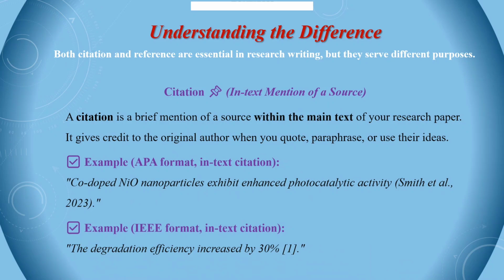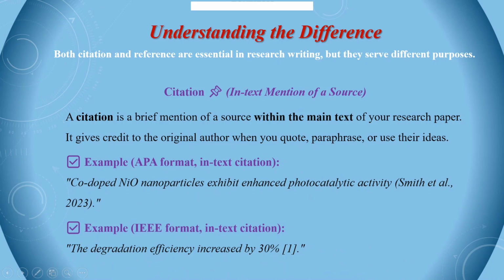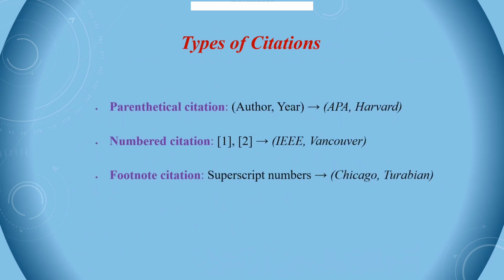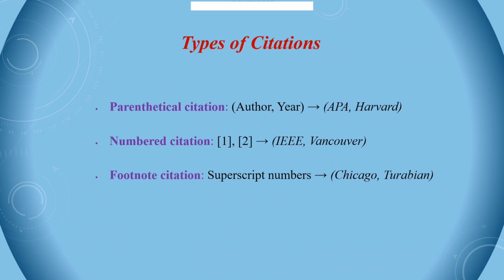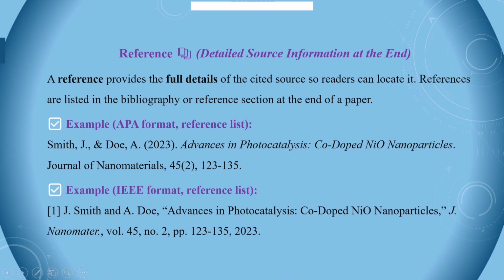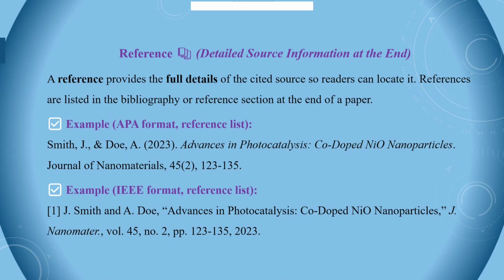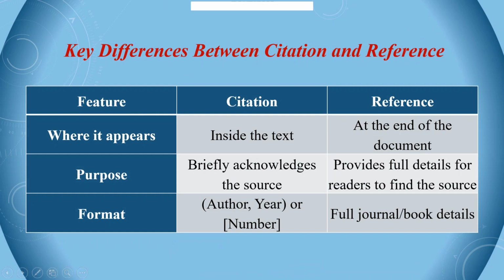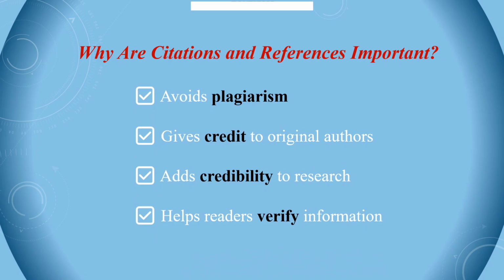What is the difference b/w citations and references?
In this video, we break down the key differences between citations and references—two essential components of academic writing that are often confused.

You'll learn:
- What a citation is and where it appears in your work
- What a reference is and how it supports your citations
- The purpose each serves in maintaining academic honesty and integrity
- Real examples to help you understand the concept clearly
- Tips on how to cite and reference properly in different styles (APA, MLA, Chicago, etc.)

Whether you're a student, researcher, or academic writer, understanding the role of citations and references is crucial to avoid plagiarism and give proper credit to original authors.

👍 Like, 💬 Comment, and 📤 Share to help others master academic integrity!